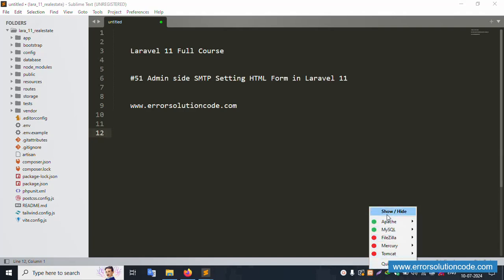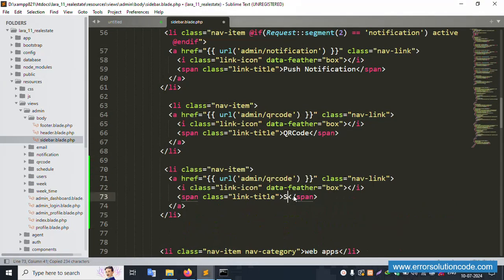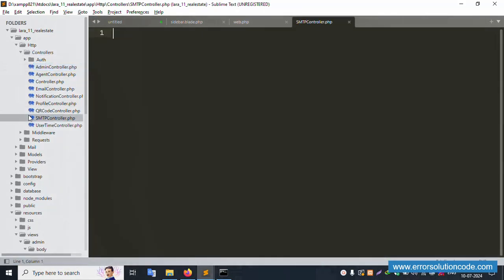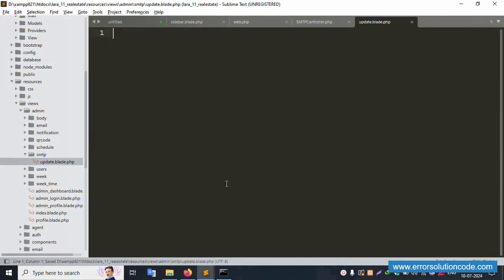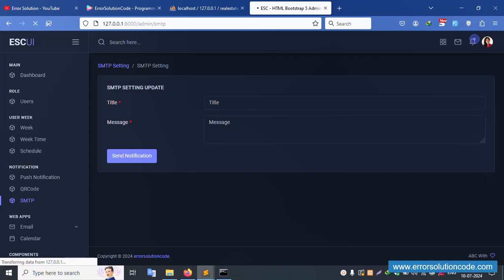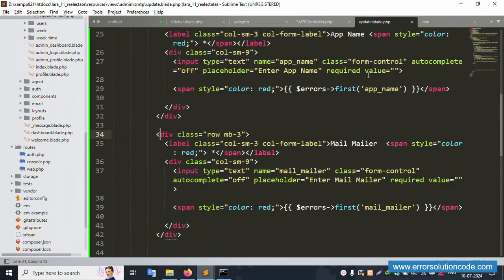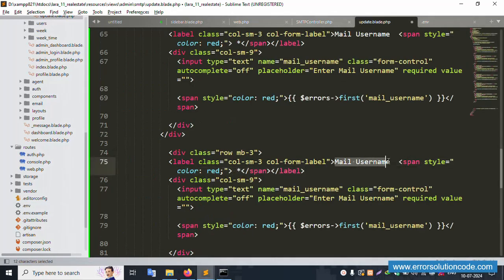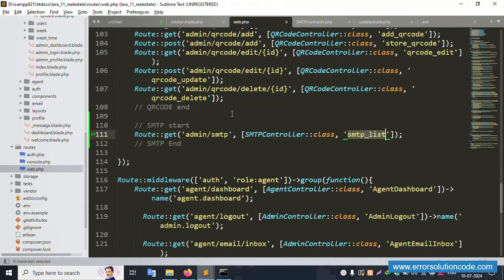Laravel 11 Full Course | #51 Admin side SMTP Setting HTML Form in Laravel 11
Laravel 11 Full Course | Admin side SMTP Setting HTML Form in Laravel 11

Admin side SMTP Setting HTML Form in Laravel 11